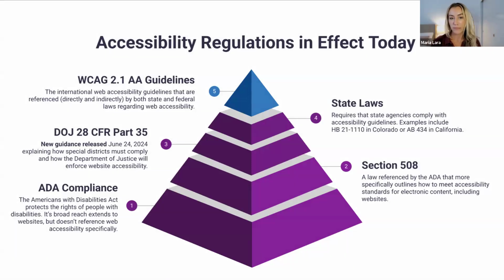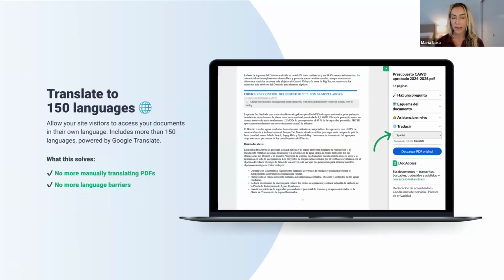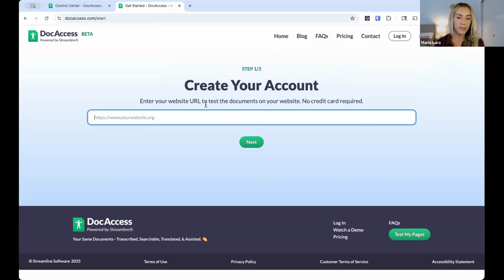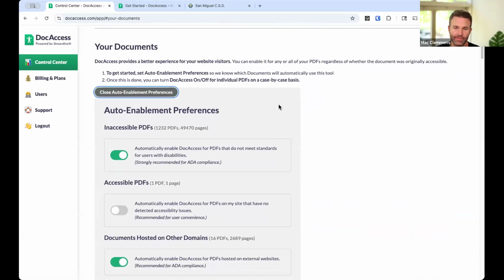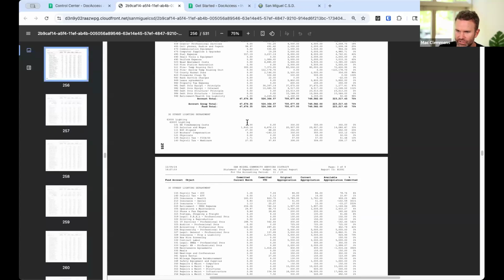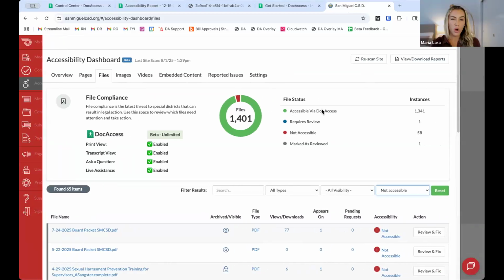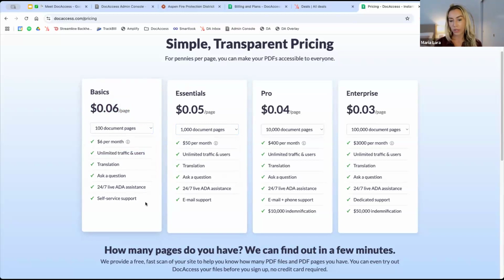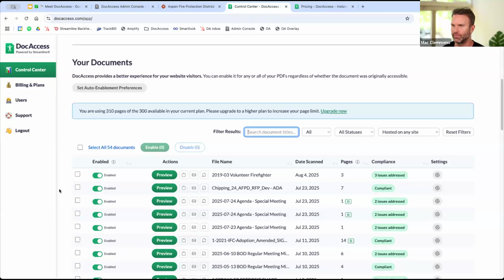Introducing DocAccess Webinar